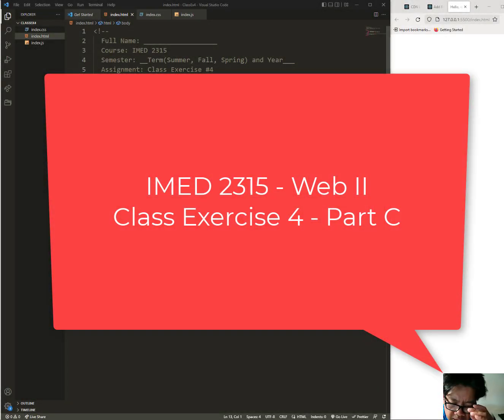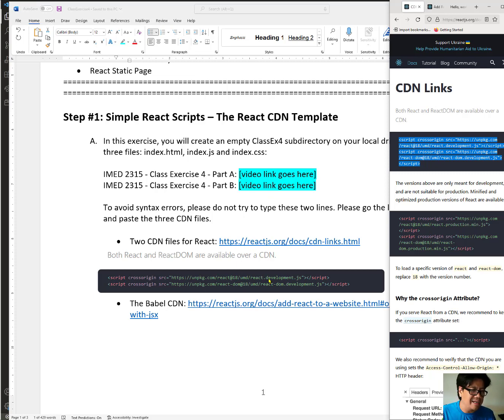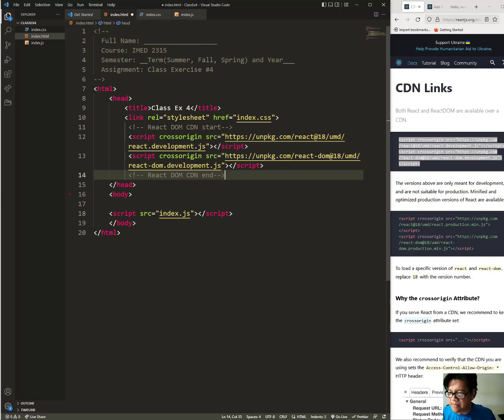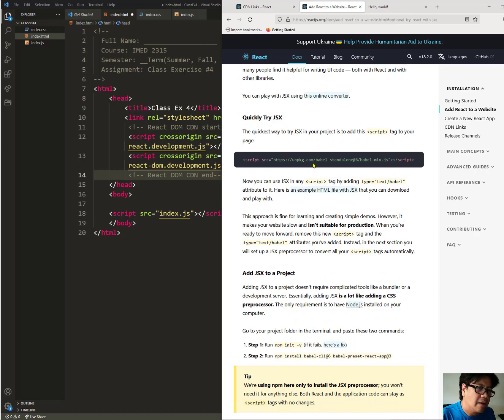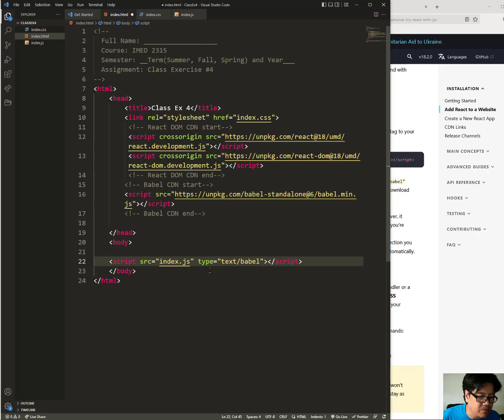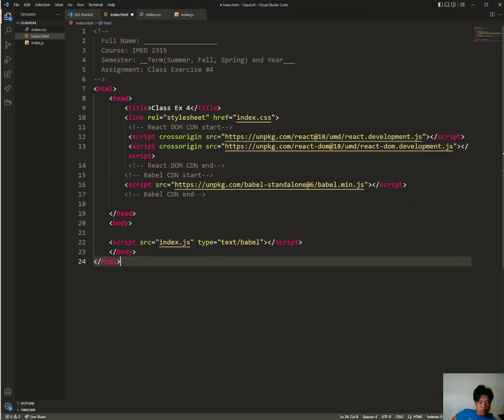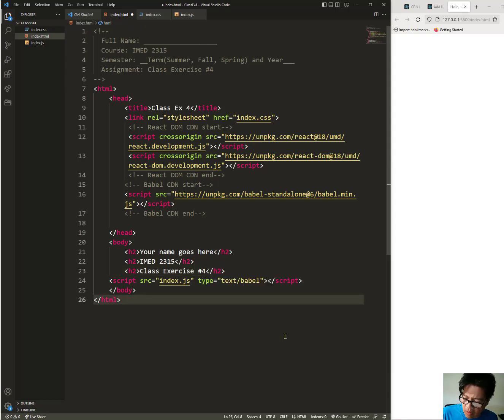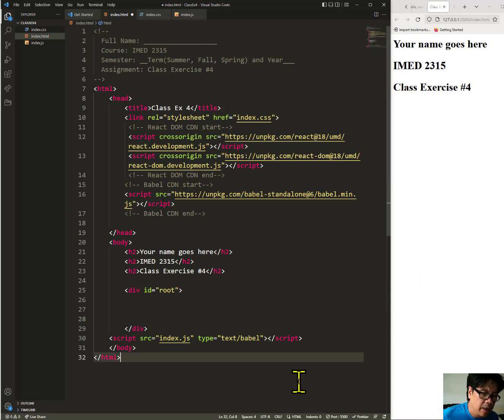IMED2315 - Class Ex 4 - Part C